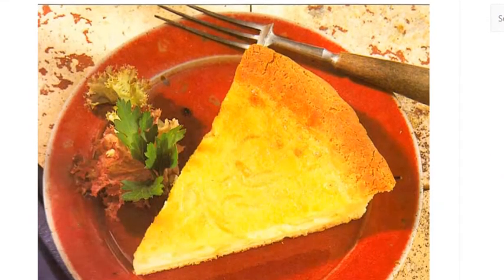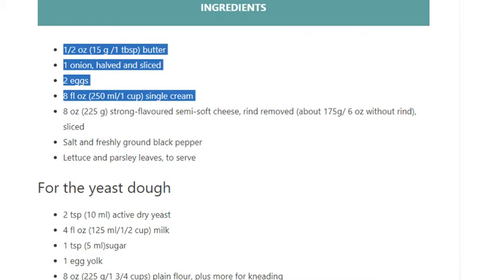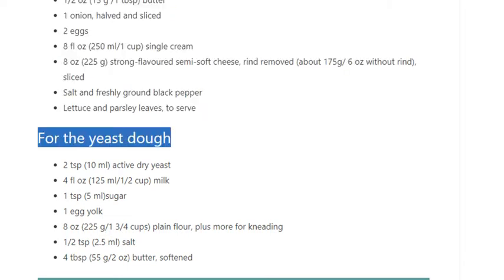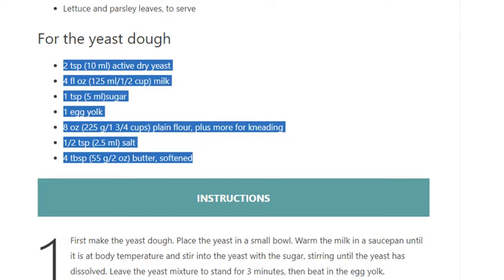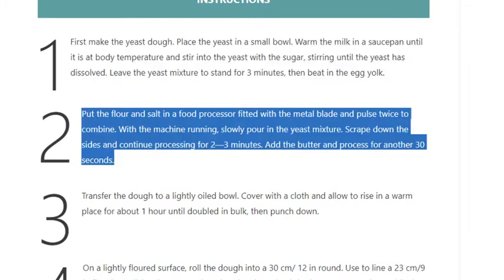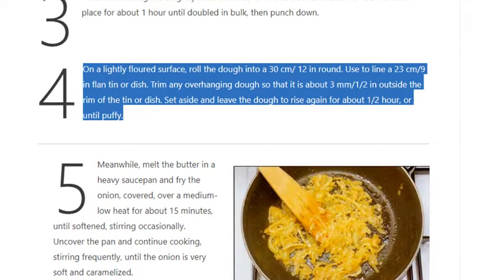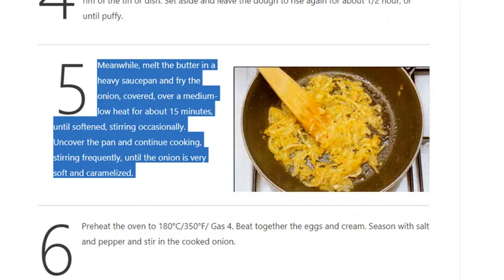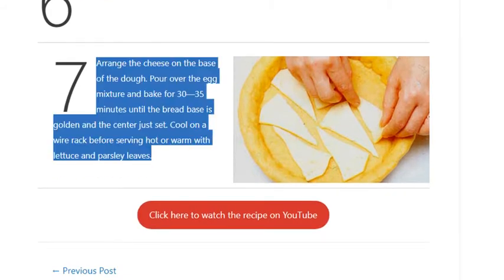Cheese and Onion Flan (Flamiche au Fromage)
A strong flavoured washed rind cheese such as Epoisses, Maroilles, or Livarot, is traditional in this tart but Munster or Port Salut will also produce a pleasant, if milder, result.